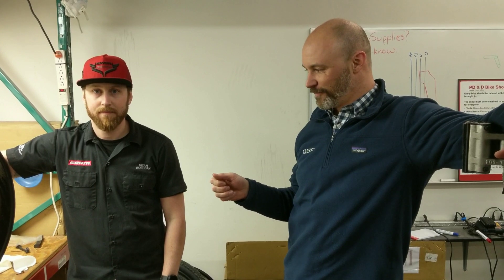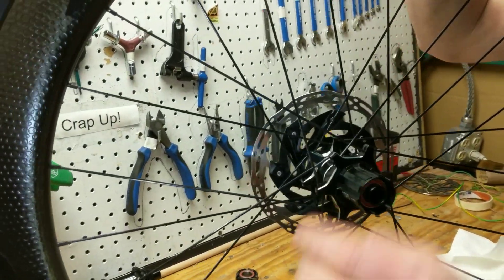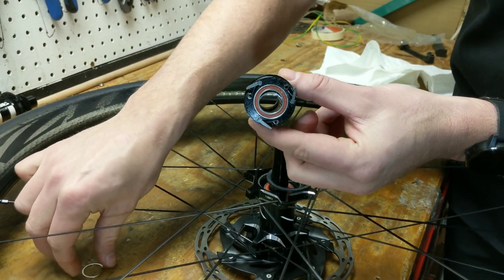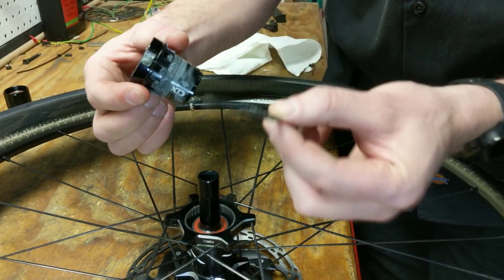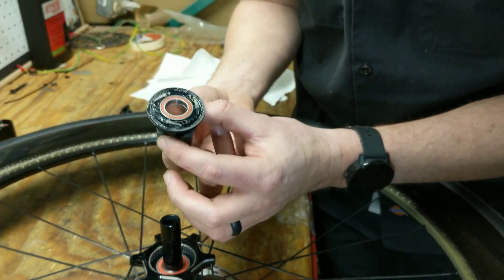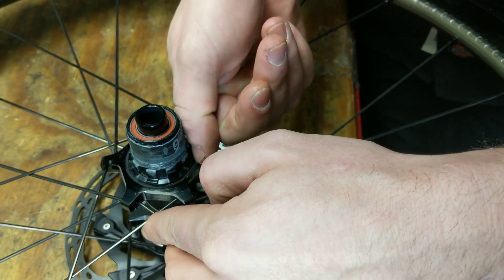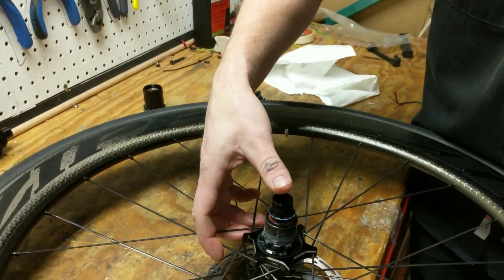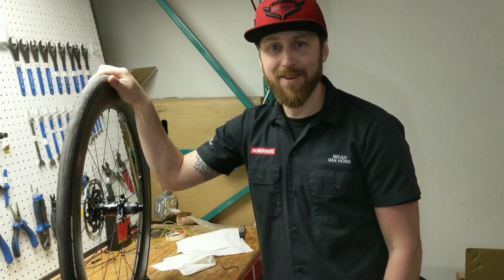SRAM XDR freehub body conversion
SRAM's new AXS groupset requires an XDR freehub body.
Micah from SRAM was at Frostbike to show us how to  replace an 11 speed freehub with an XDR driver on one of their Zipp wheels.

The XDR Freehub body has been around since mid-2015, but this is the first time a group set “requires” it.  11-Speed HG is 1.8mm longer than 10-Speed HG.  XDR has the the same length discrepancy compared to XD.  If your hub was made for a 11-Speed HG an XDR freehub body will fit if XDR is available from the manufacturer.

Some Brands Supporting XDR:  Zipp, SRAM, DT Swiss (and by association high-end Roval, Bontrager, Giant wheels) , Chris King, I9, White Industries, Mavic, Onyx, Fulcrum

The video is how to upgrade a 177 hub from 11-Speed HG to XDR. You need not convert to thru-axle at the same time.  QR XDR is available.

Retailers: here's a helpful link to all XDR Compatible Cassettes, Freehubs, Wheels and Hubs in our catalog